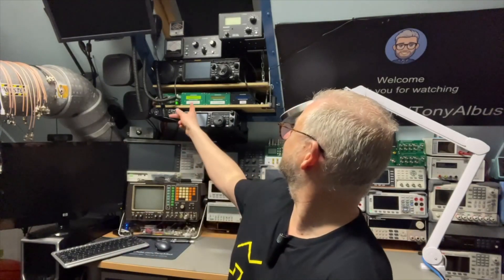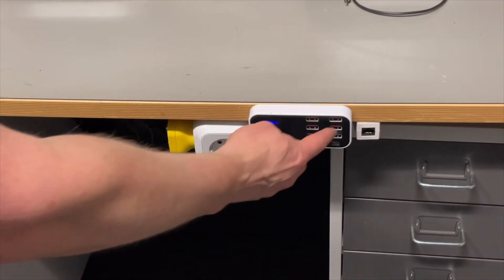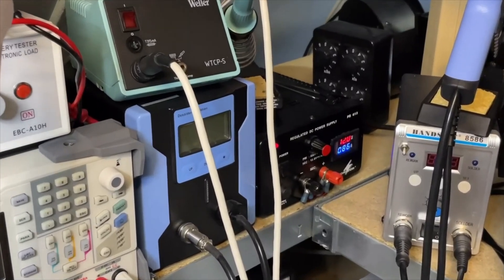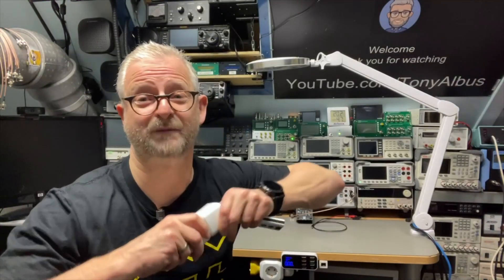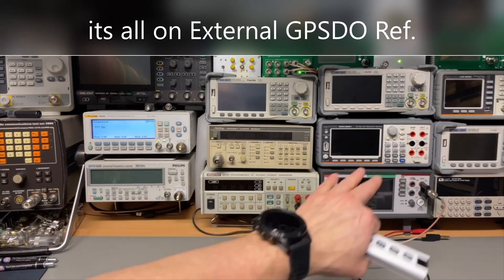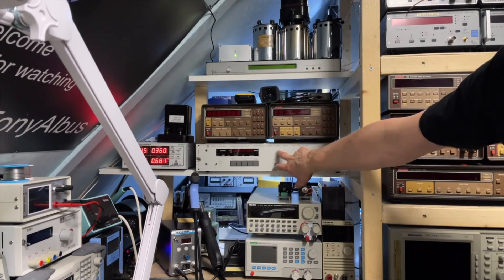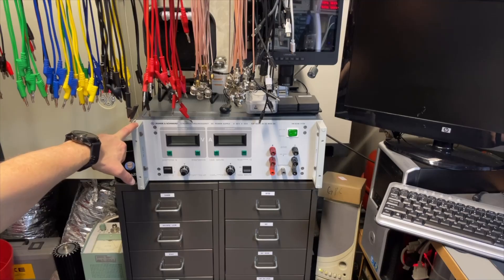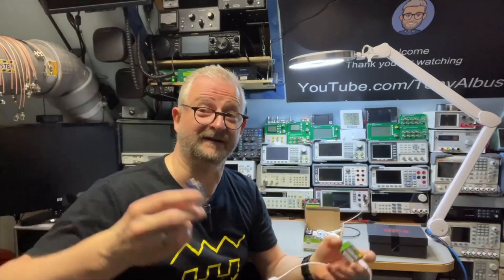TA-0434: Lab Changes 2024 and ideas working more effective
Changes in de lab over the 2024 year and ideas to do for next year.

Related Items :
Main Power switch
WiFi+RF Sockets
LV Differential Probe
HV Diff probe Micsig